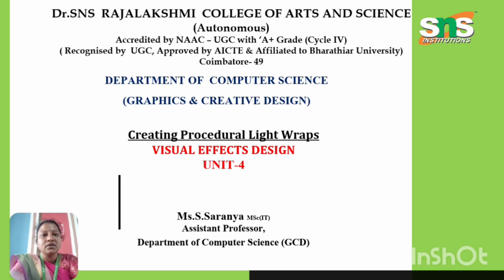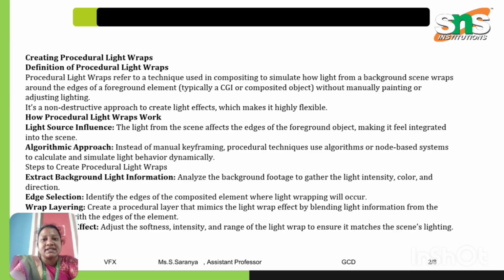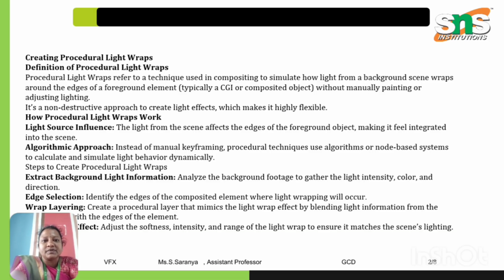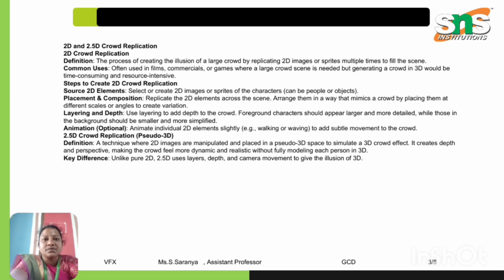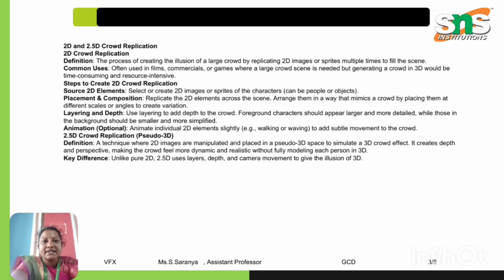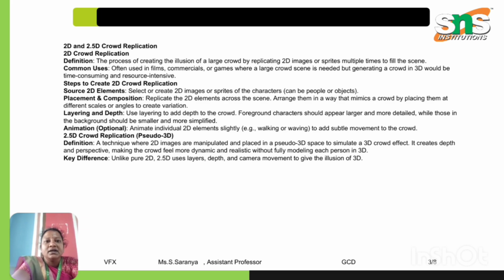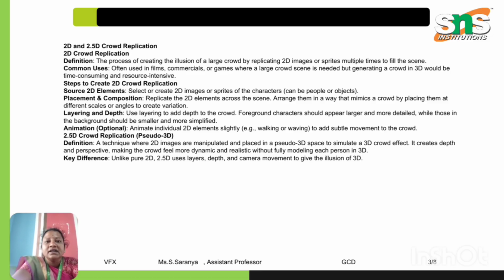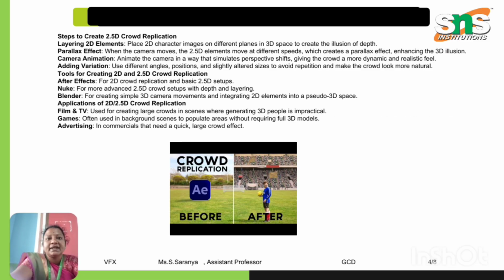Light wraps/ Visual Effects Design/ SNS Institutions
*Light Wraps & Visual Effects Design*
Light wraps are a VFX technique used to seamlessly blend CGI elements with live-action footage by matching the lighting and color of the surrounding environment. This creates a more realistic and immersive visual experience. Often used in film and TV to enhance or create complex environments 🌟.

By
S.Saranya
Assistant Professor